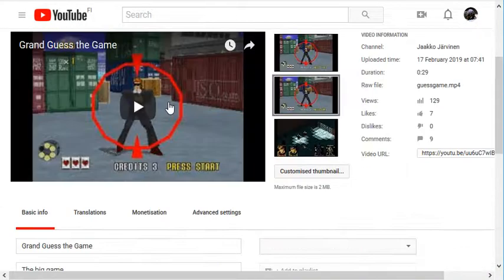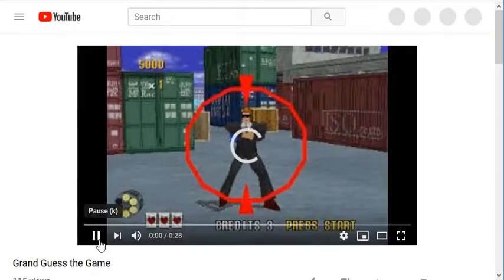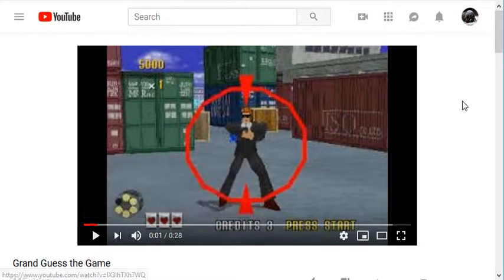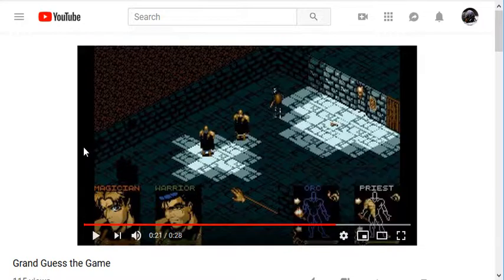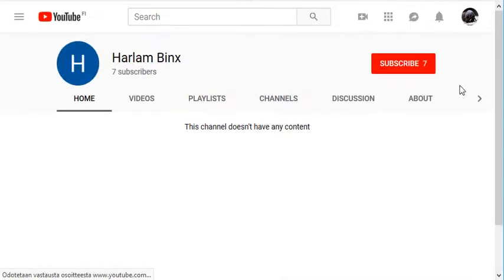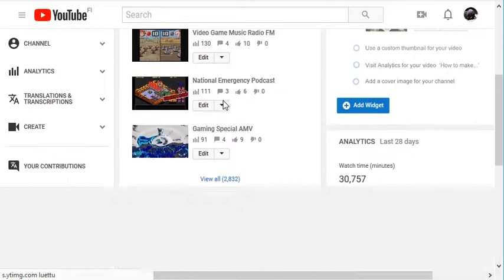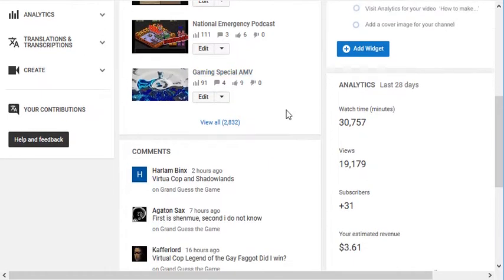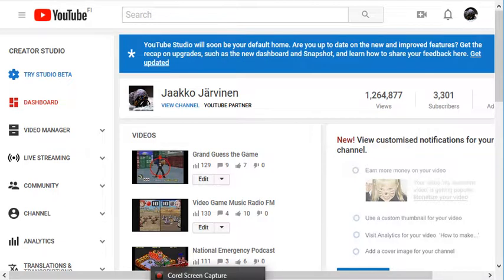Quiz Answer & Winners % Prize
Next up AMV and Mario Bros.